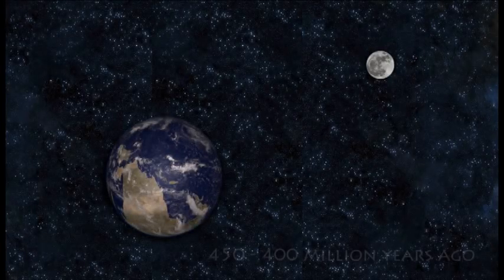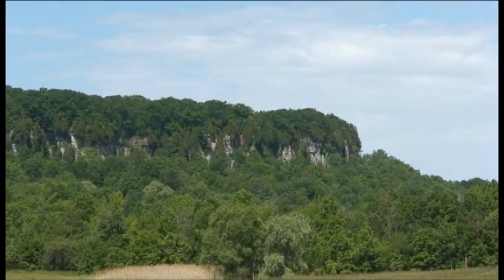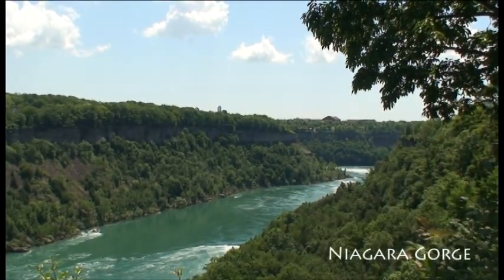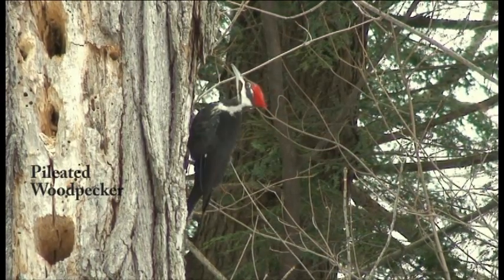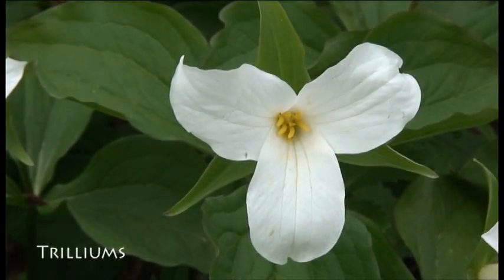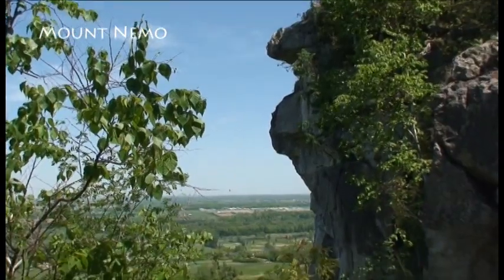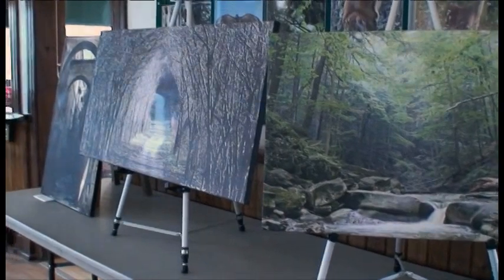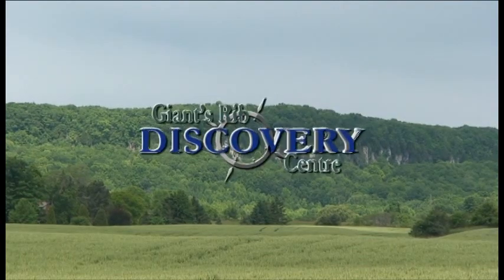The Niagara Escarpment: The Giant's Rib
Learn about the fossils, living creatures and natural beauty of Ontario's Niagara Escarpment, part of Ontario's Greenbelt.

For fresh air, clean water, healthy local food, and a thriving economy with good jobs Ontario’s Greenbelt is the solution. At almost 2 million acres, it’s the world’s largest permanently protected greenbelt, keeping our farmlands, forests, and wetlands safe and sustainable.The Friends of the Greenbelt Foundation works to help keep farmers successful, strengthen local economies, and protect and grow natural features.